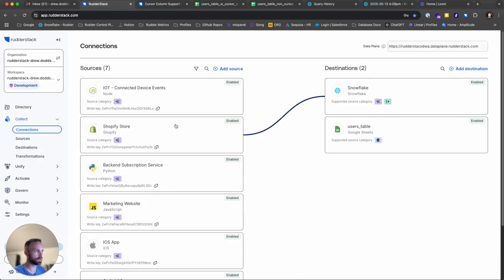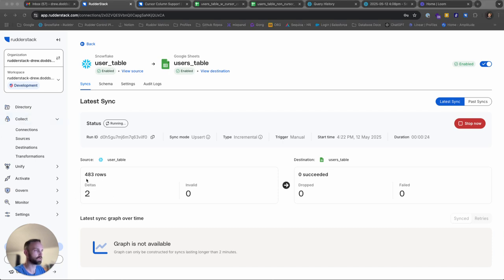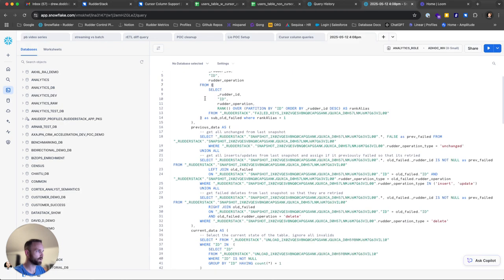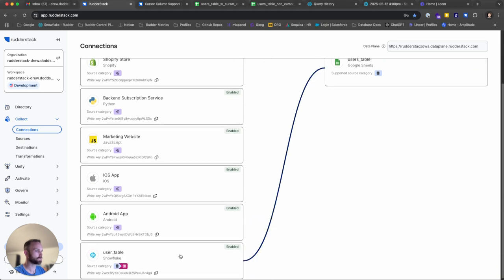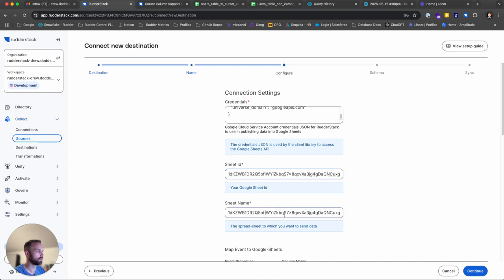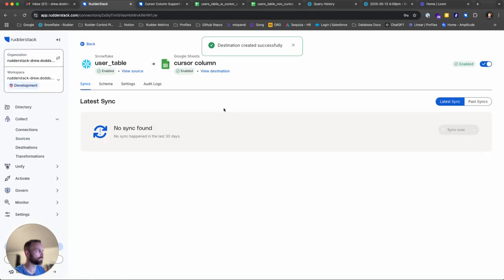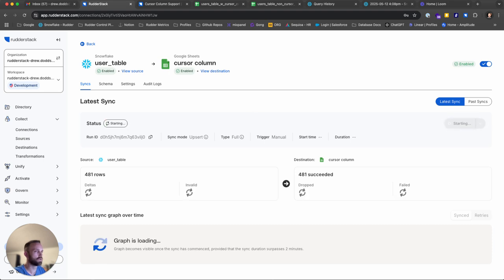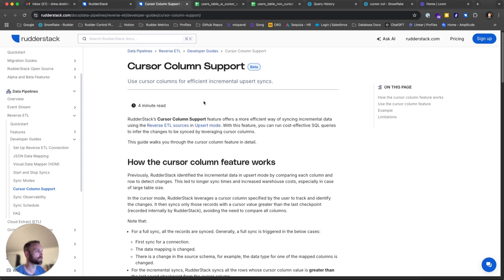Cursor Column for rETL Syncs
Enable faster more efficient reverse ETL syncs by leveraging a cursor column